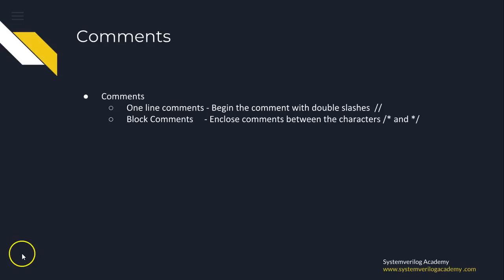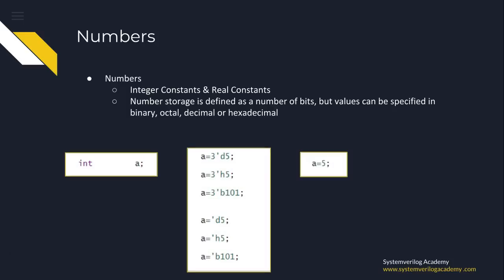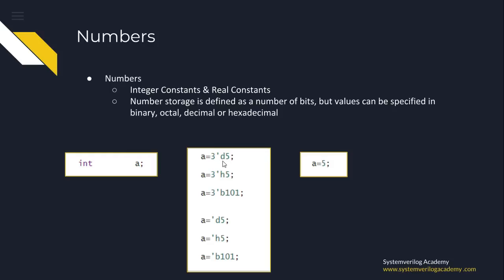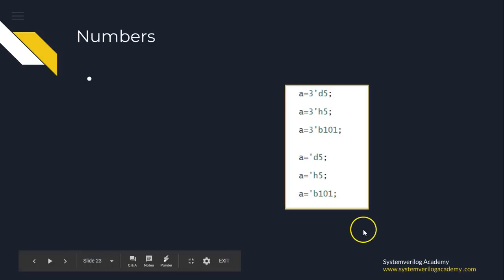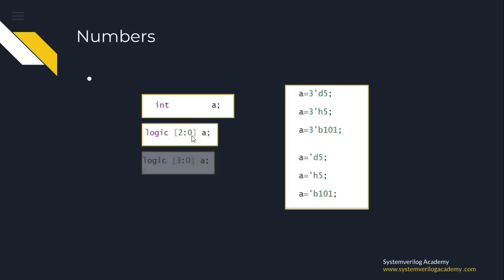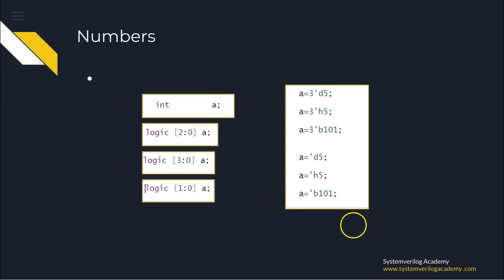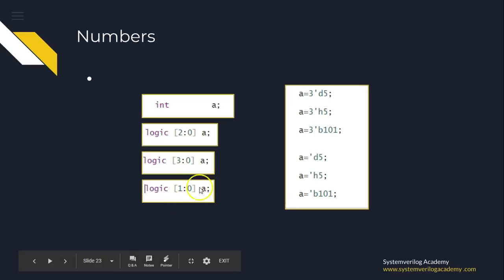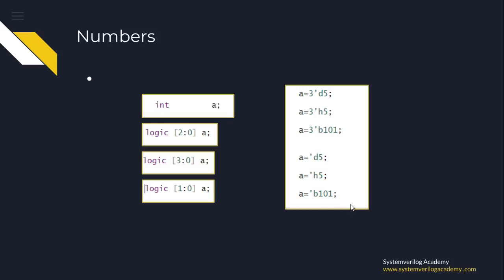Course: Systemverilog Foundations: L5.4 : Comments & Numbers in Systemverilog